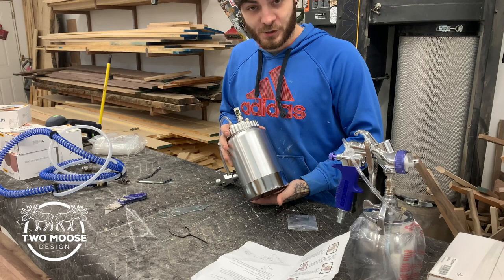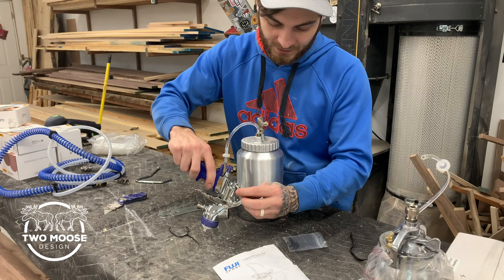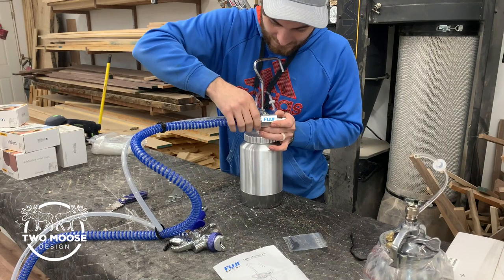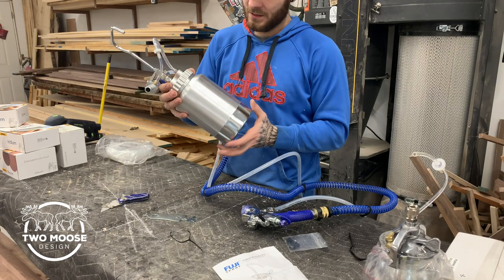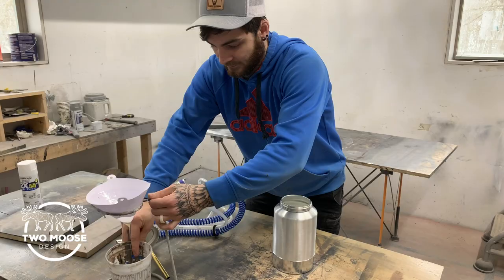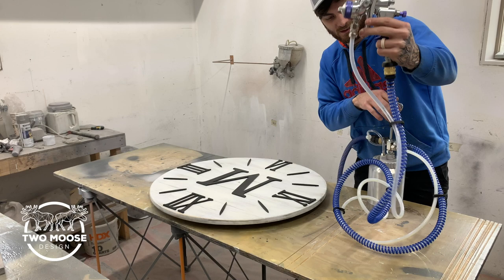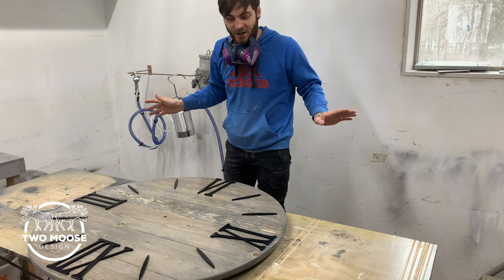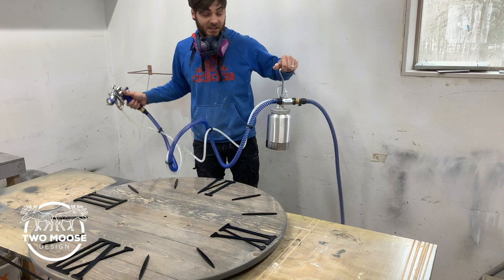How To: Set up/Use Fuji Spray 2 QT Pressure Pot Review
Unboxing and using the Fuji Spray 2 QT pressure pot! I'm really liking this setup and is way easier to use than refilling my gravity feed cup multiple times a day when I'm spraying our items! It was easy to set up, use and was surprisingly easy to clean.

Fuji Mini Mite Platinum 4
Fuji 2 qt pressure pot
Strainer stand